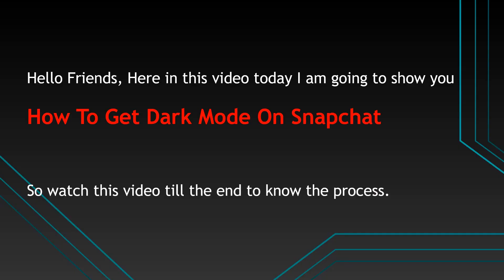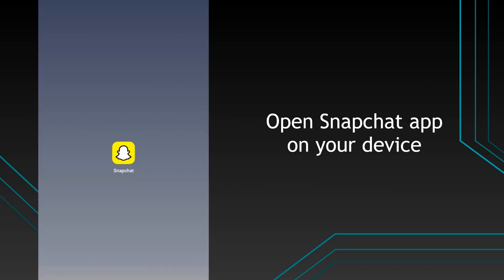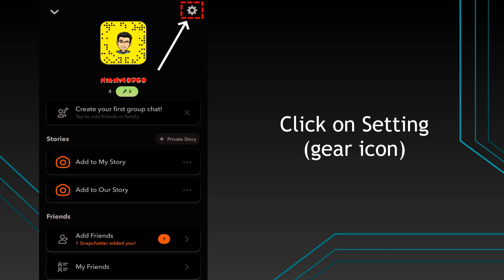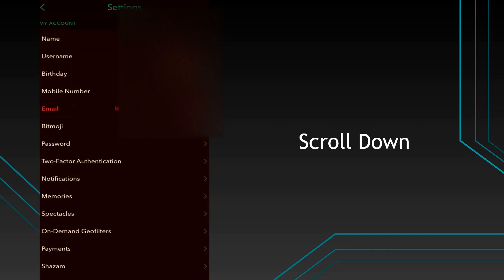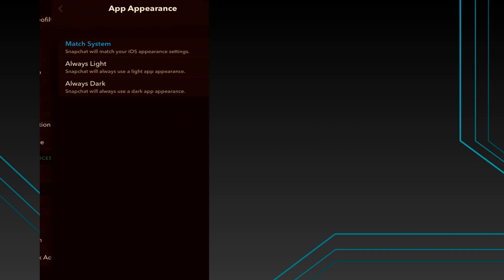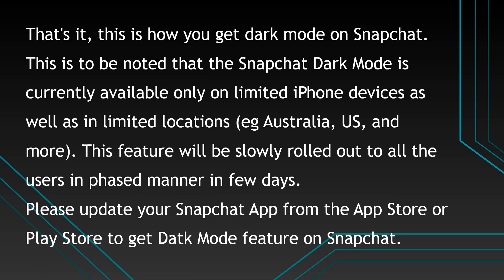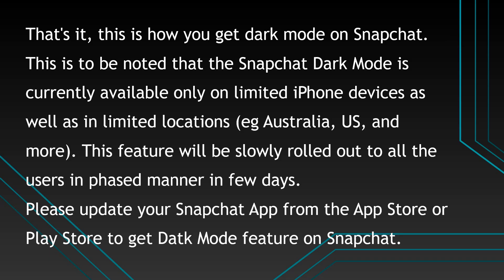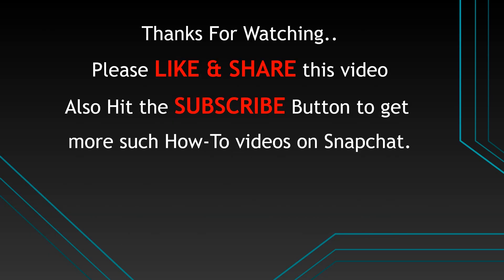How To Get Dark Mode On Snapchat 2021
How To Get Dark Mode On Snapchat, Snapchat Dark Mode iOS 14 & Android: Here in this video today I am going to show you How You Can Get Dark Mode On Snapchat 2021. This is the latest and new feature available on Snapchat App.
So watch this video till the end to know the method.